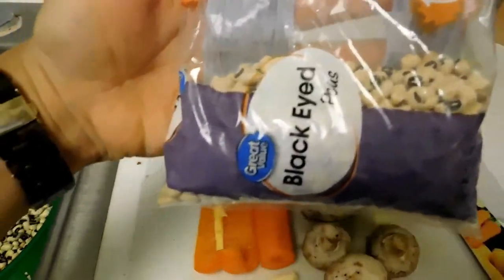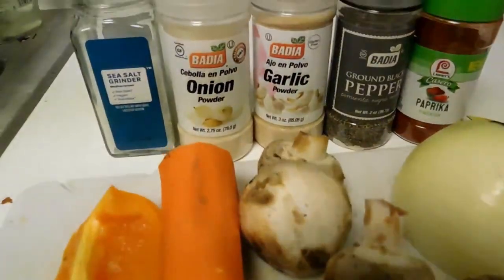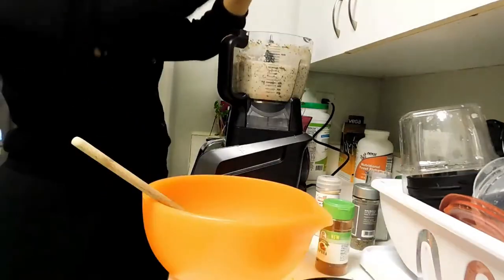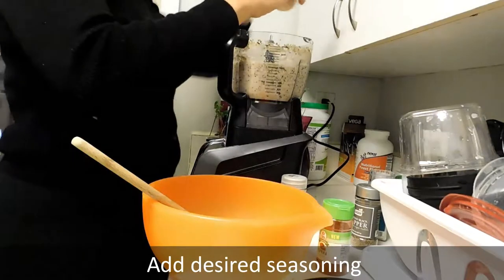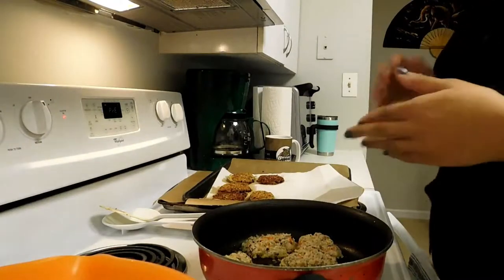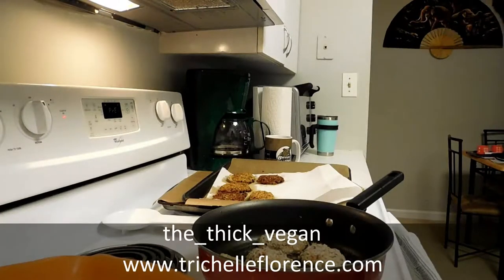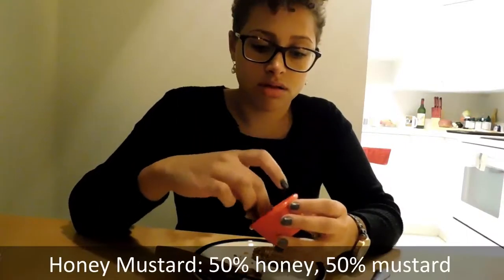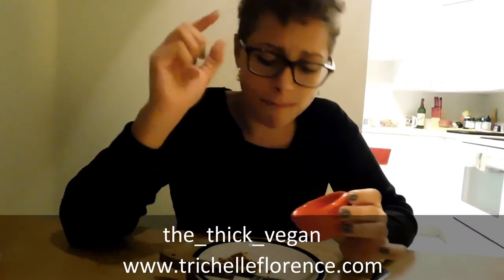Vegan Chikun Nuggets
Went to a vegan cooking demo this month and picked up a few easy recipes. These vegan chikun nuggets by The Thick Vegan are so good!

Ingredients:
1 bag black eyed peas
2  cups water
½ cup oil (olive or vegetable)
½ cup diced mushrooms
½ cup diced onion
1 clove diced garlic
Optional: 1 diced carrot, ¼ cup diced pepper
Seasonings of choice: salt, pepper, garlic powder, onion powder, paprika

snap: tbeato9